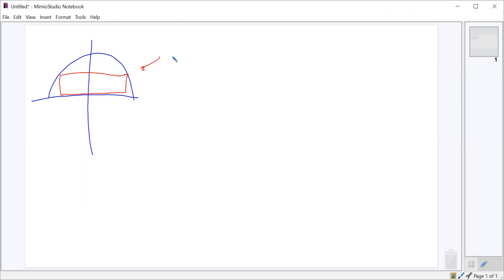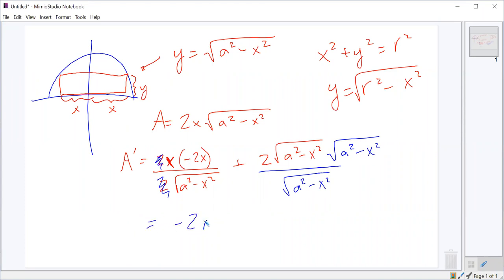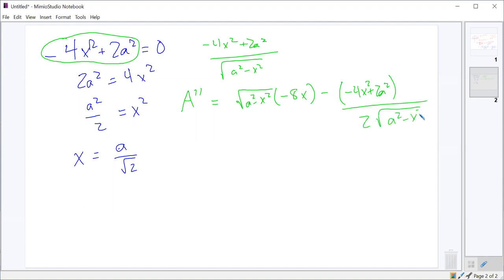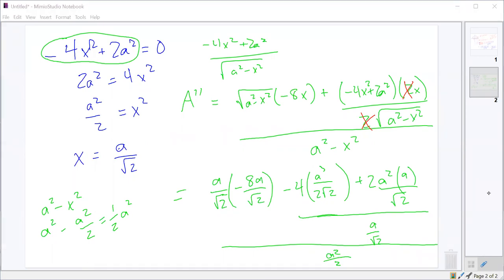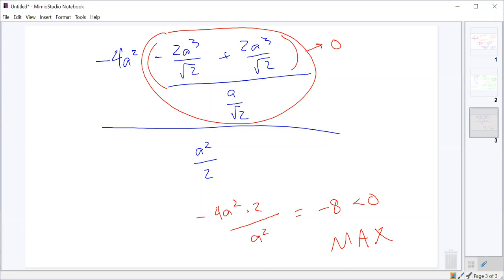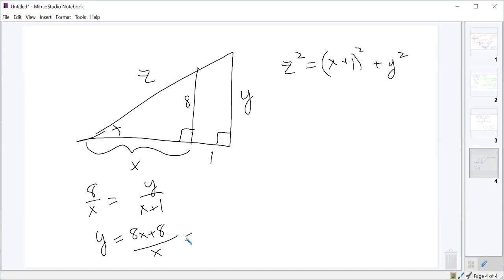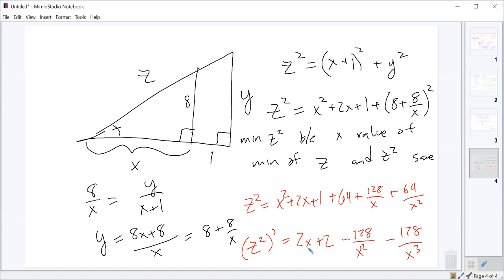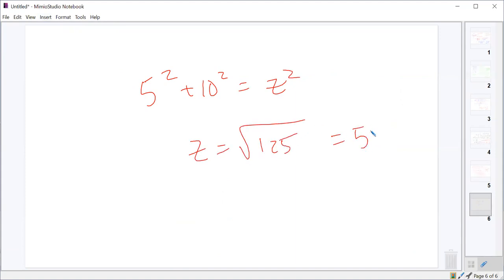10-16-20 Period 3